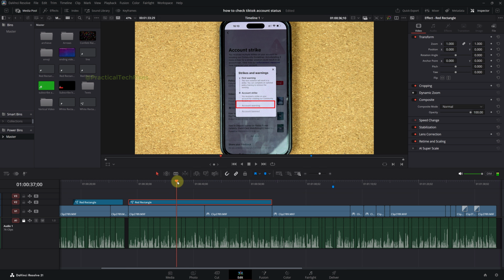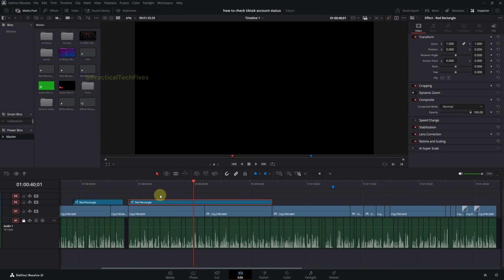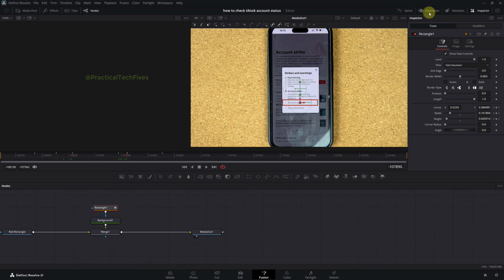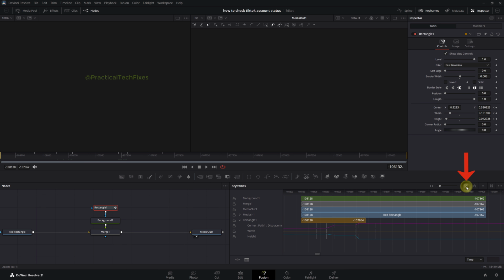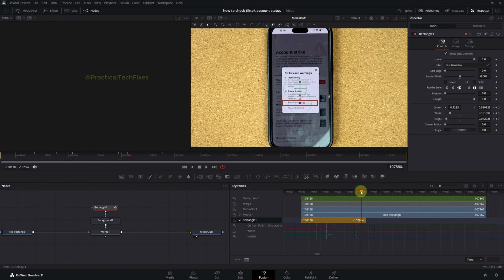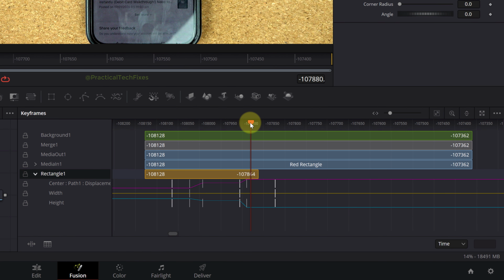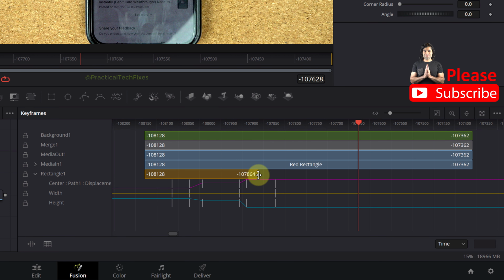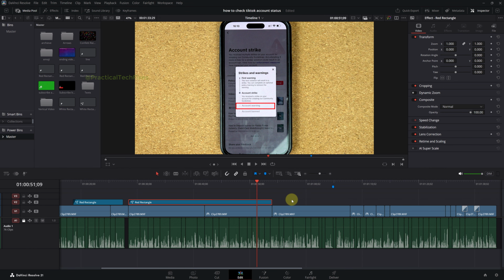How to Fix the Black Screen Error Under Adjustment Clips in DaVinci Resolve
If your video suddenly turns solid black underneath an adjustment layer, shape, or text clip in DaVinci Resolve, you aren't alone! This usually happens after you've extended a clip on the edit page, which breaks the node length in the Fusion page. In this Practical Tech Fixes tutorial, I'll show you exactly how to stretch that node lifespan and get your footage visible again.

▶️ Select the adjustment clip or shape on your Edit timeline
🖱️ Open the Fusion page and click "Keyframes" at the top right
➡️ Find your MediaIn node and drag the right edge of the bar to match your new clip length
✅ Watch your underlying video reappear instantly